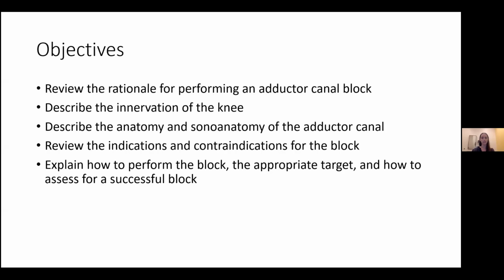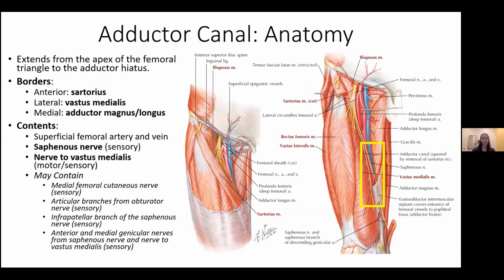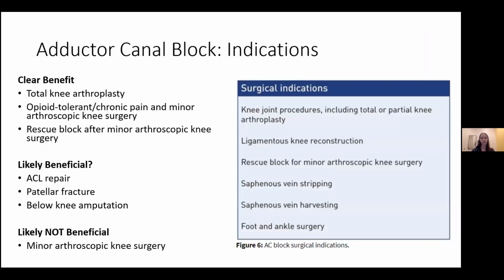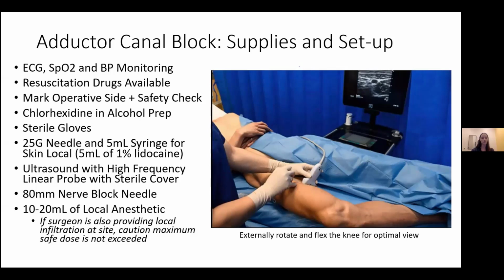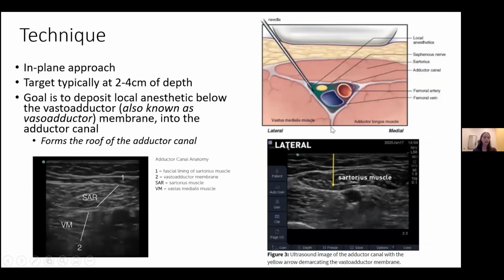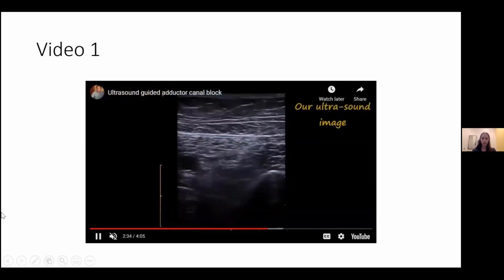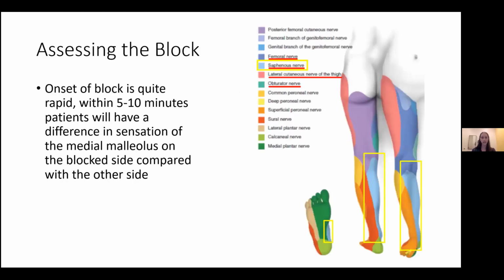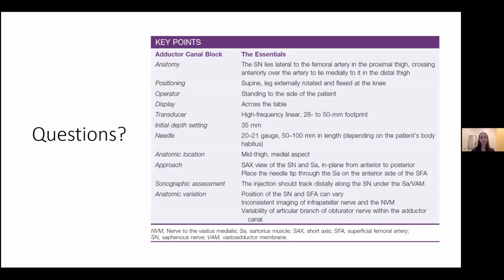Regional Anesthesia - Adductor Canal Block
During this webinar, Regional Anesthesia UBC Fellow from St. Paul’s Hospital, Dr. Justine Denomme, will provide an Adductor Canal Overview. This session will also provide you an opportunity to ask questions and connect with Specialist Anesthesiologists and rural FPAs.